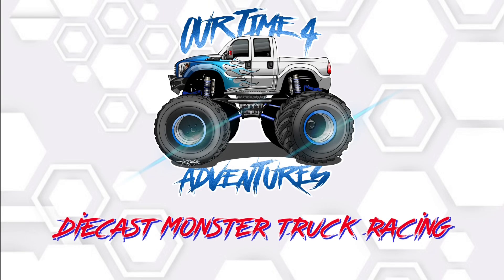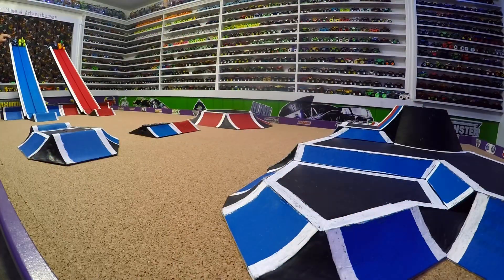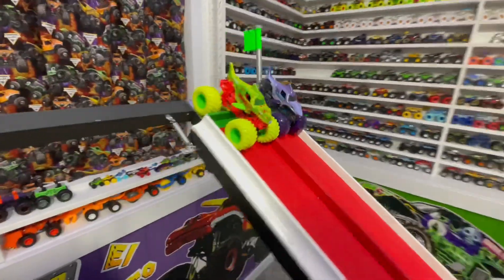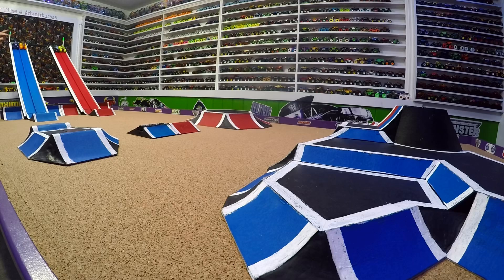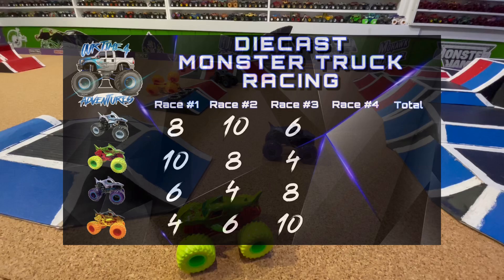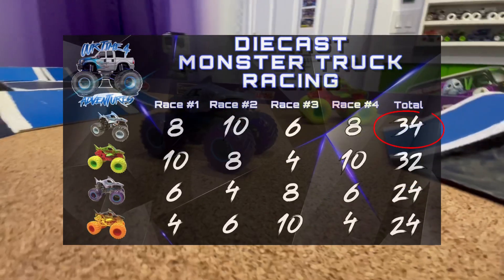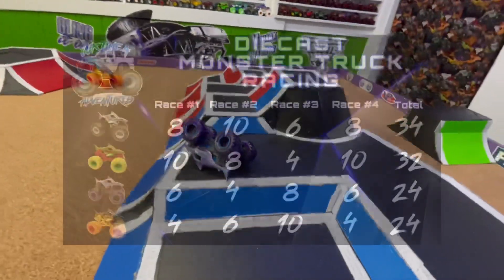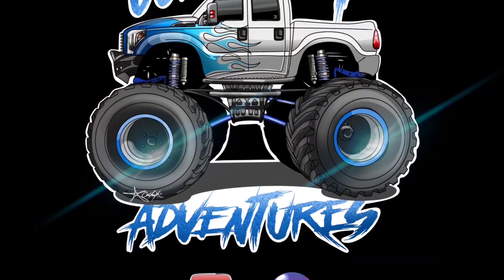Toy Monster Truck Racing | Race #10 | 4 Monster Jam MEGALODON Trucks Race, but only 1 Can WIN!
Shark week 4 wide diecast Monster truck race featuring 4 MEGALODON trucks on our replica Fire 🔥 & Ice 🧊 Track
HELLO!!
We welcome you to our channel featuring diecasttoy monstertruckraces, monstertruckfreestyle, and play time on the largest replica monster truck track on YouTube! Our track includes a display of hundreds of the most popular diecast monster trucks including HotWheels and SpinMaster brands of Replica Toy Monster Trucks. Our races will include all your favorite trucks so if there is a race you’d like to see, PLEASE comment on the video and we will get some races set up for you!